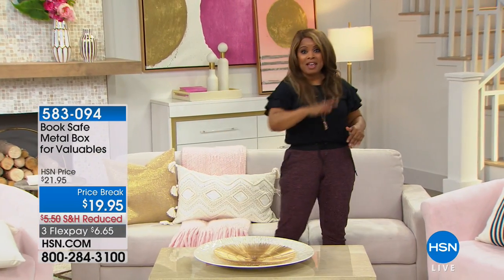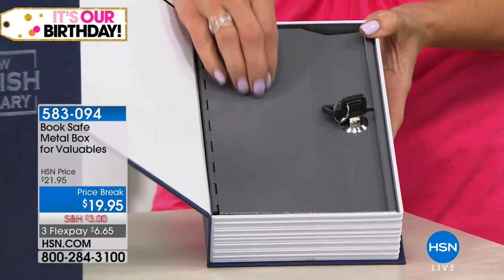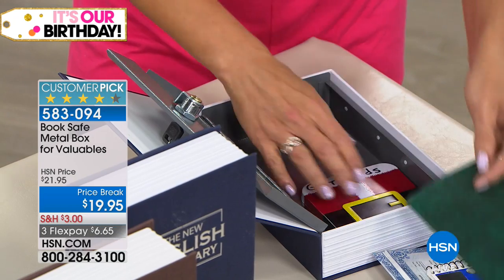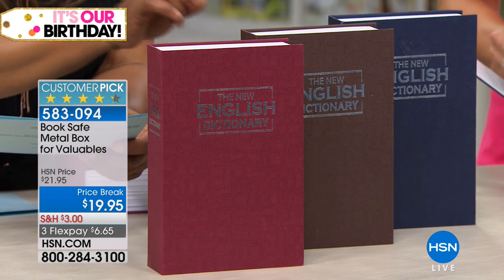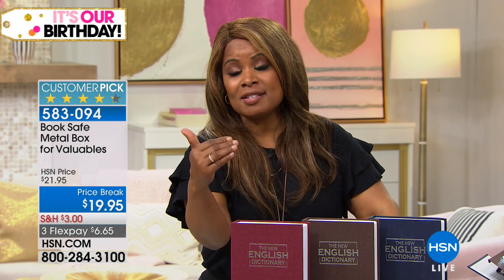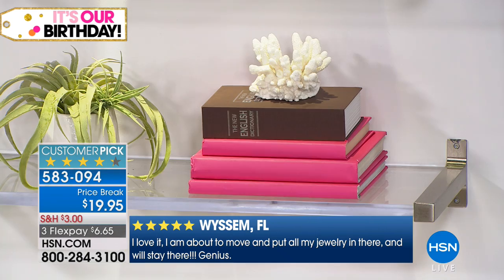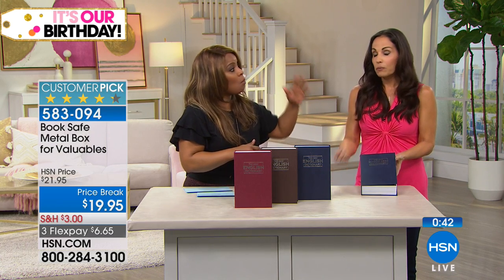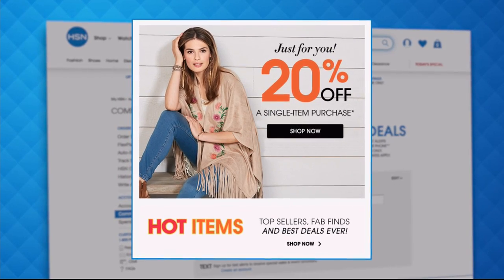Book Safe Metal Box for Valuables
Keeping valuables safe in your home is a priority. But where to stash them and remember where they are can be an issue. This handy book safe is made of durable...